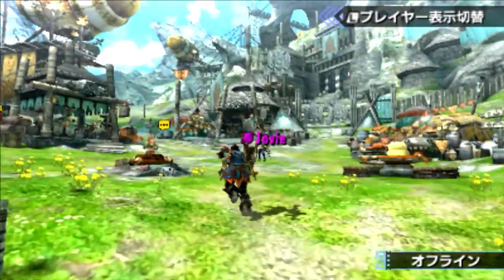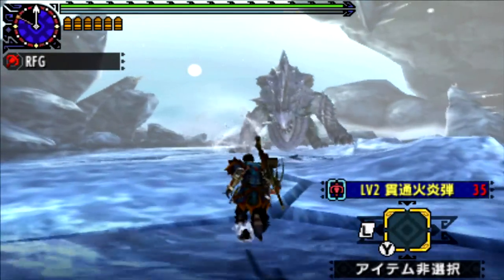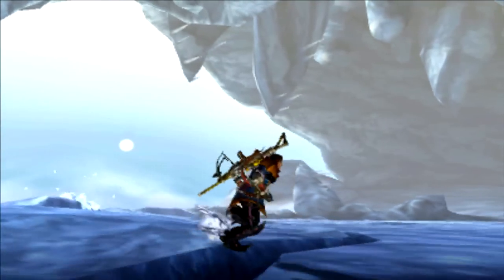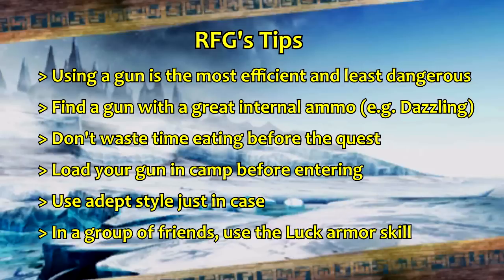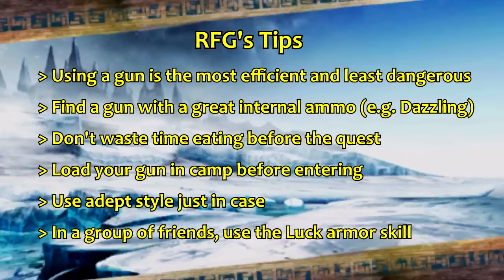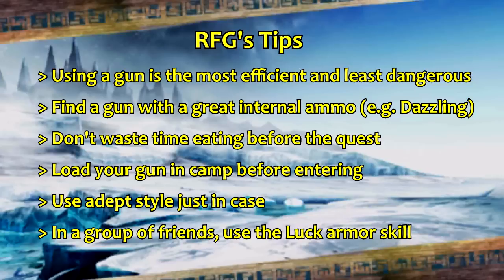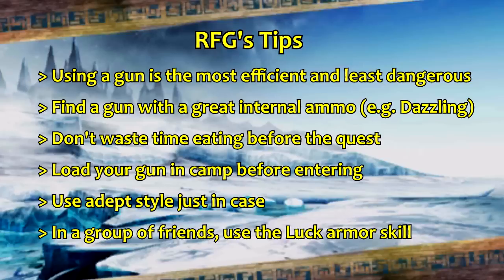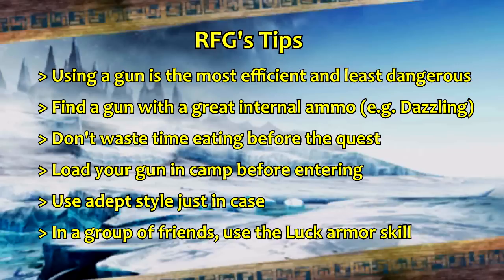Making fast money in Monster Hunter Generations ("Bank of Ukanlos" Method)